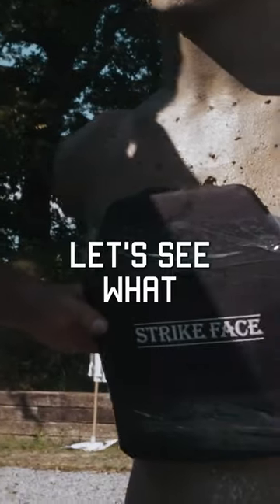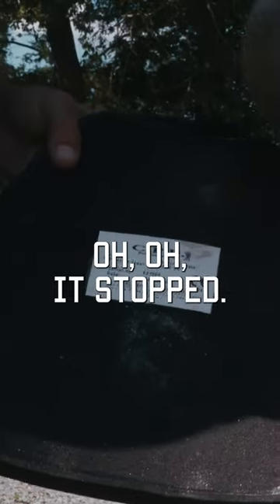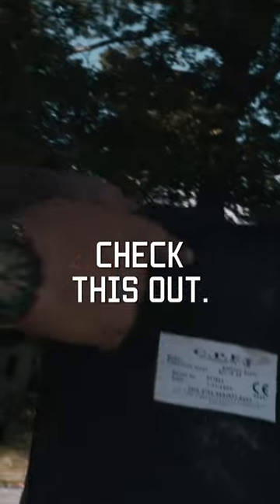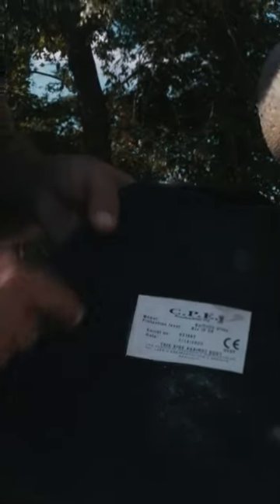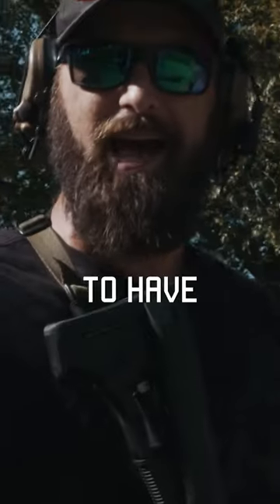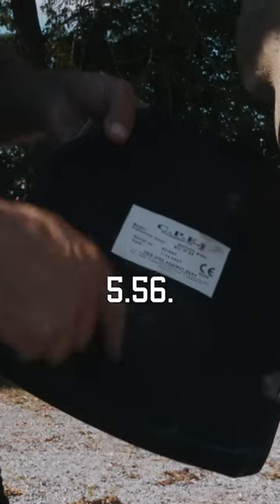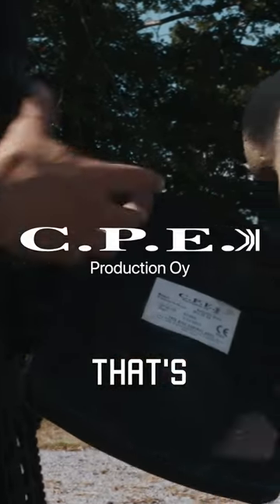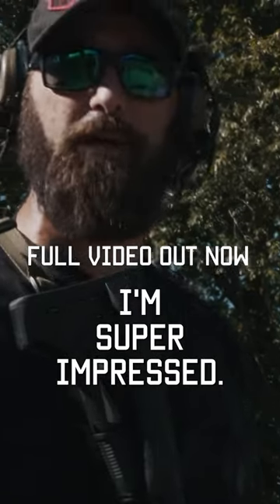BEST PLATE EVER